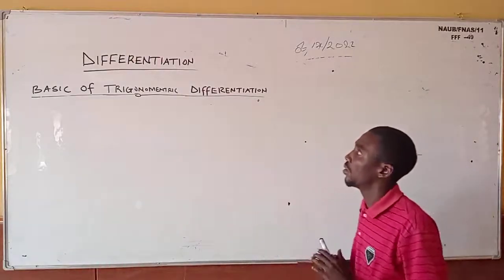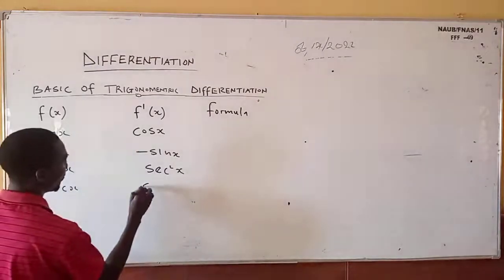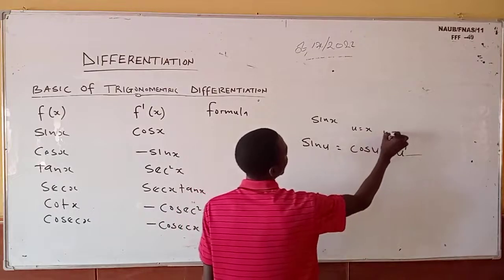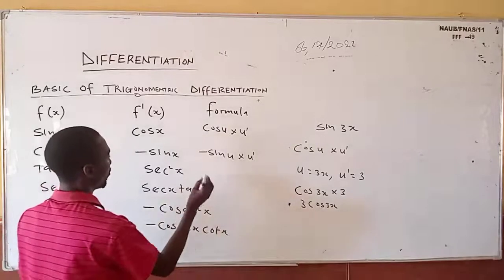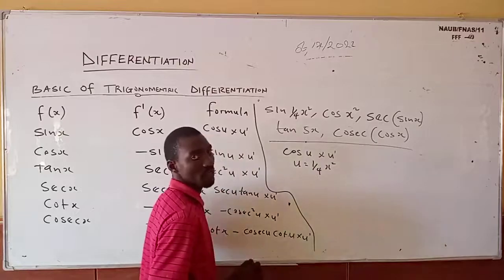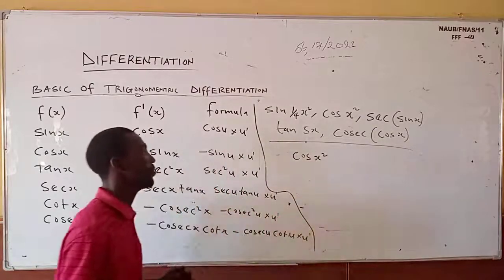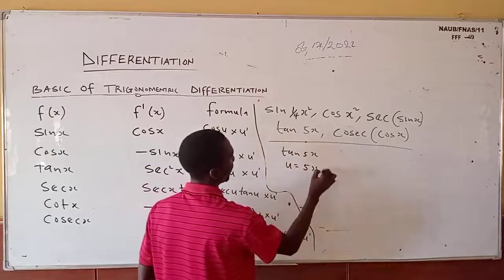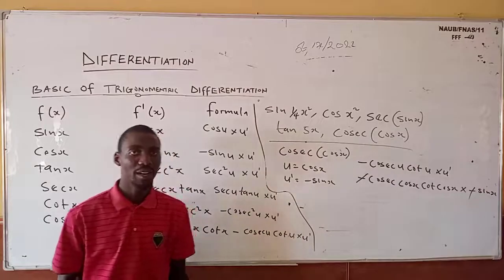How to Differentiate Trigonometric Functions: A Vital Tutorial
Master Trigonometric Function Differentiation with this Vital Tutorial!

Your Ultimate Guide to Differentiating Trigonometric Functions

Ace Your Math Exam: Learn How to Differentiate Trigonometric Functions

How to Differentiate Trigonometric Functions: The Only Tutorial You Need

The Essential Tutorial for Differentiating Trigonometric Functions

From Novice to Pro: A Step-by-Step Guide to Differentiating Trigonometric Functions